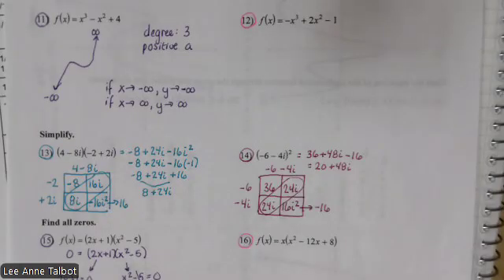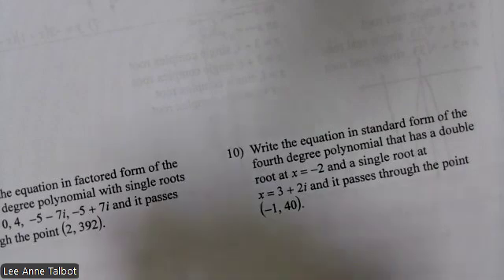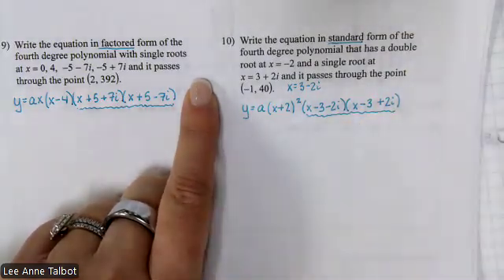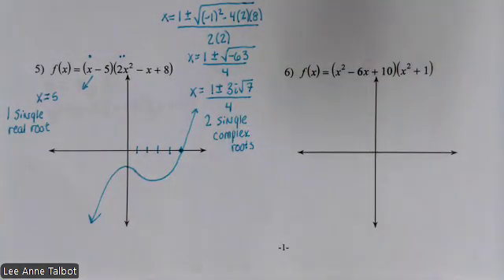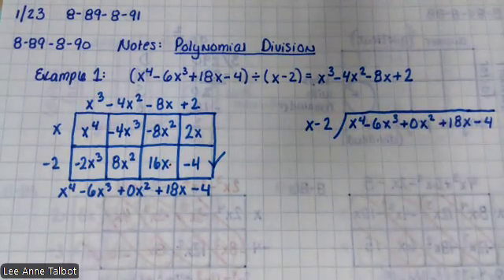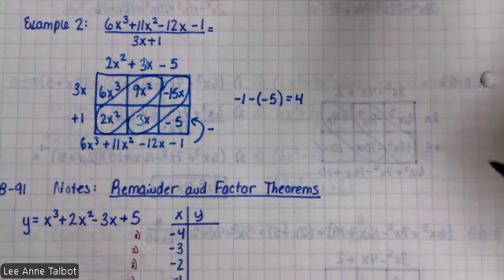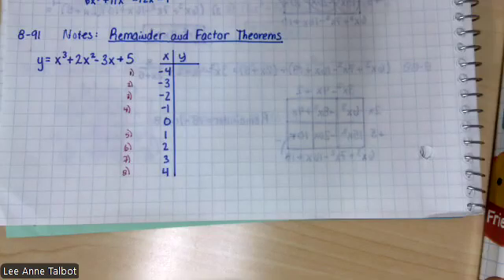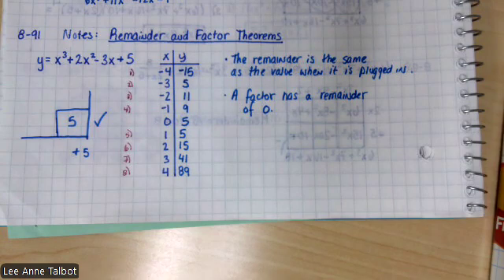1/23 - CPM Integrated Math 3 - 8-89 - 8-91